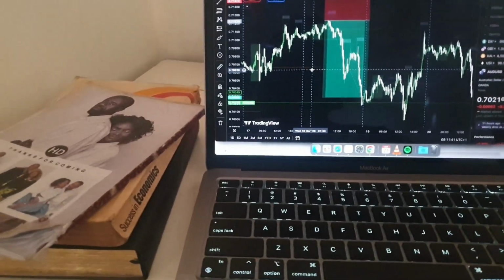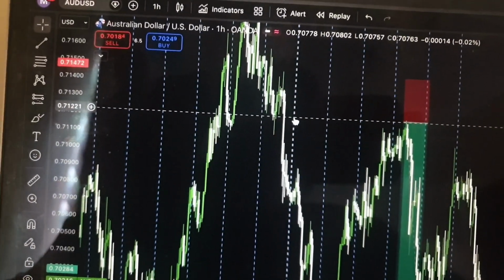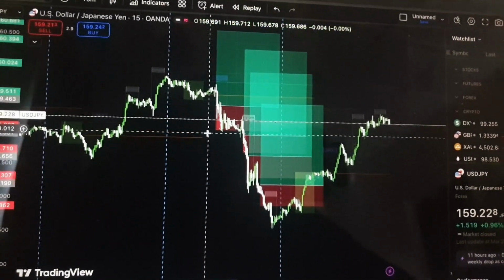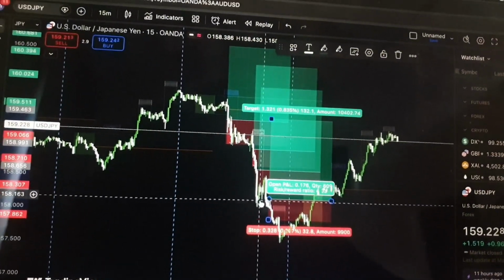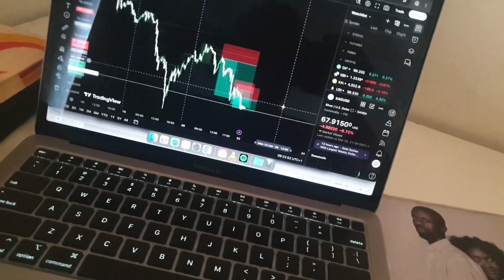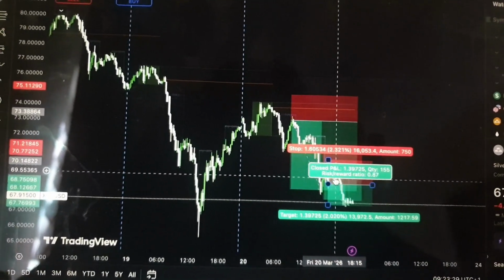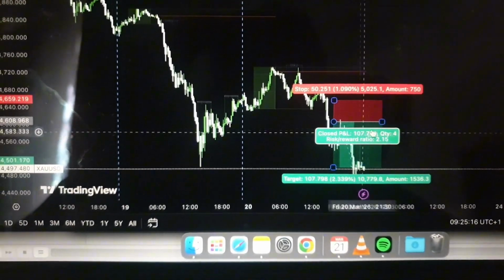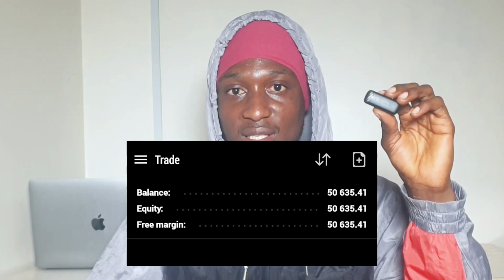Trading my way to financial freedom.. Episode 2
Week 2 ofdocumenting my $50K prop firm challenge is in the books..
This week wasn’t perfect, took a couple of losses along the way, but that’s part of the journey. The key is staying disciplined, sticking to the plan, and managing risk properly.
I still closed the week in profit, securing +$600 🔥
In this series, I’m documenting EVERYTHING:  Wins & losses
Trade breakdowns
 Psychology & lessons
 Real P&L updates every week
This is real trading, no hype, no shortcuts. Just consistency, patience, and growth.
If you’re on your own trading journey or planning to start a prop firm challenge, follow along and learn with me.
Let’s see how far we can take this $50K account 🚀